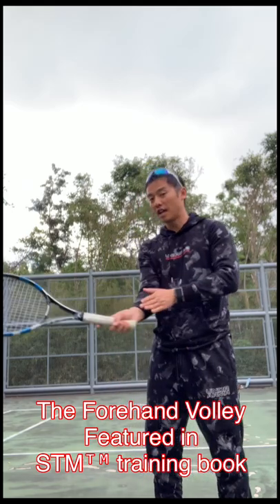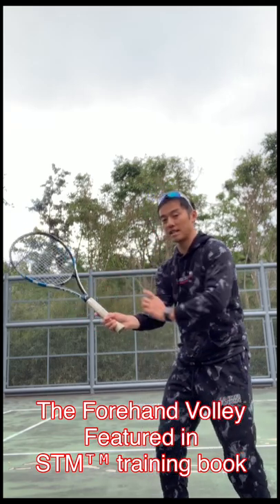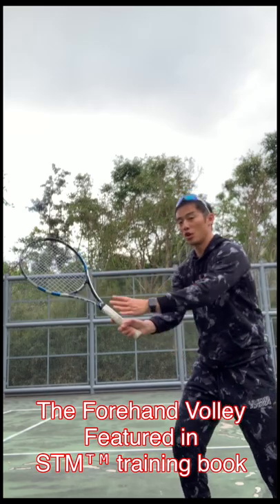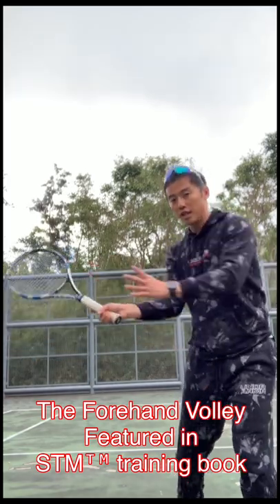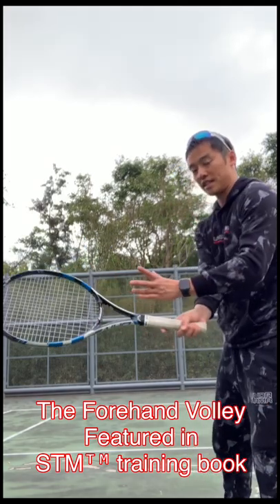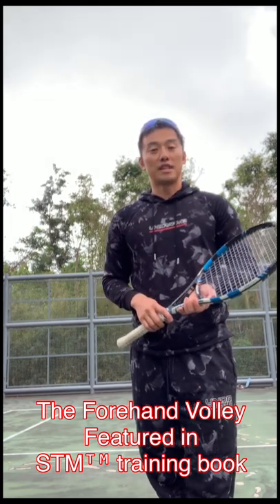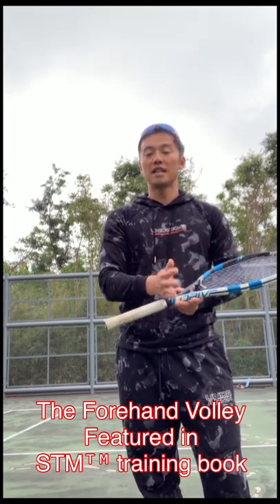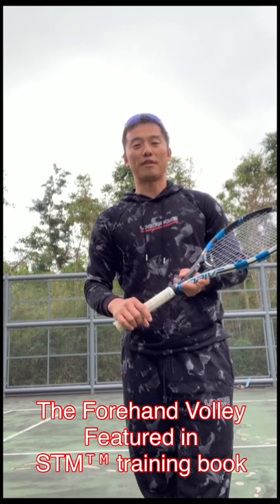Solving problem using STMᵀᴹ Training: ⭐️Advanced Tip on the Forehand Volley⭐️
Solving problem using STMᵀᴹ Training:
⭐️Advanced Tip on the Forehand Volley⭐️

Henry So, Author of STMᵀᴹ Training
ELO Water Hong Kong
Himalaya運動糖
G.Guard HK - Professional Penetrative Body Coating 日本專利噴槍技術滲透式鍍膜
世博旅遊 Explore & Discover Travel HK Ltd.